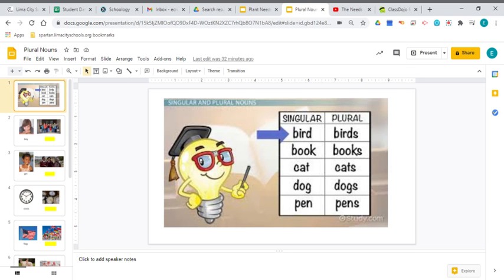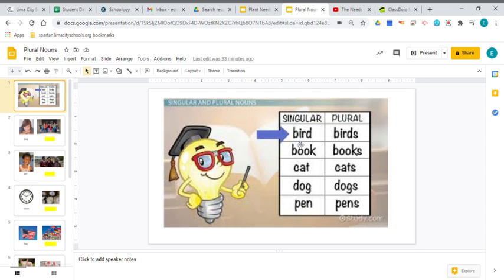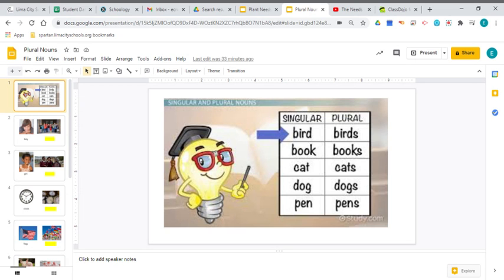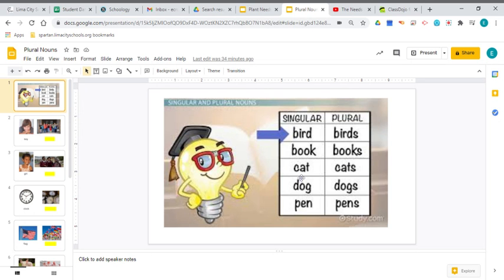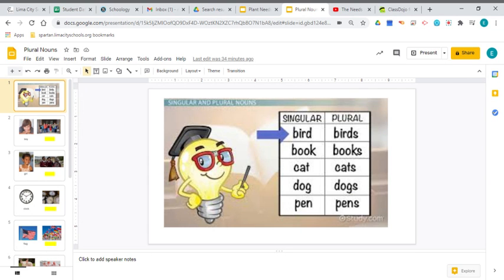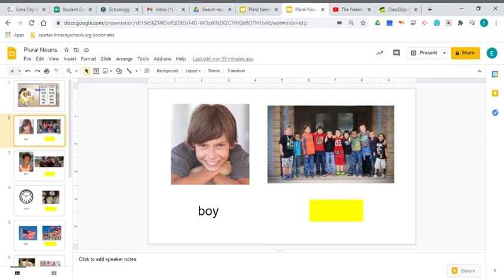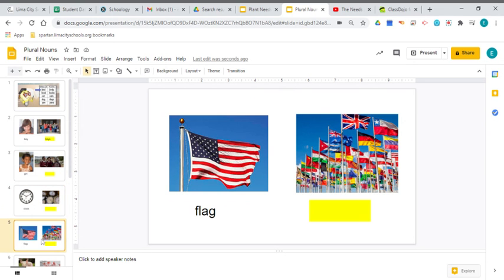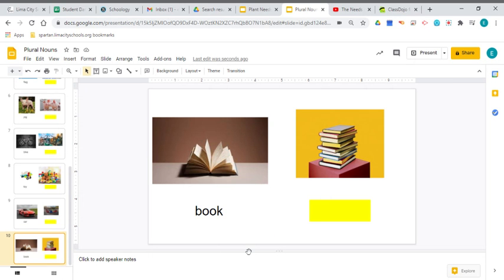screencast-nimbus-capture-2021.02.12-12_00_48.webm